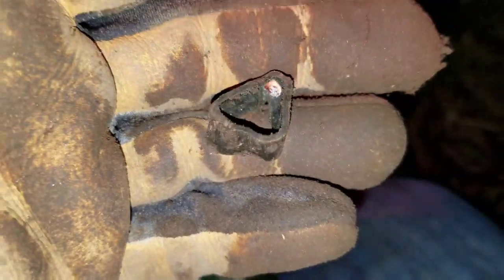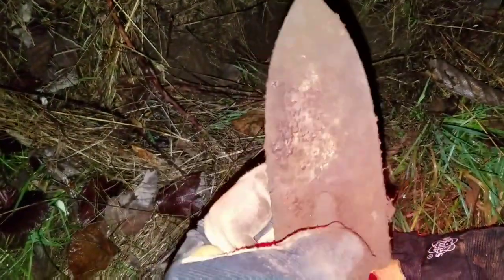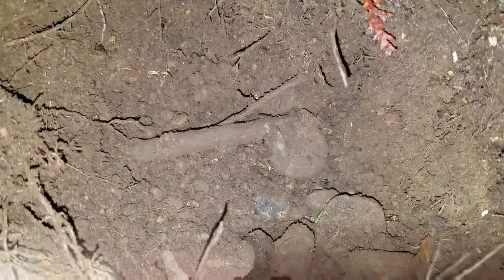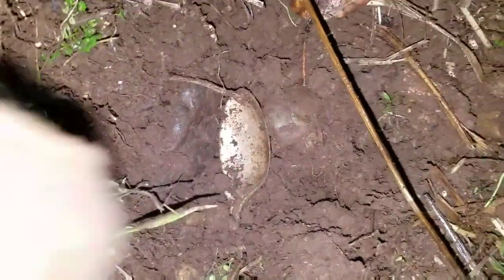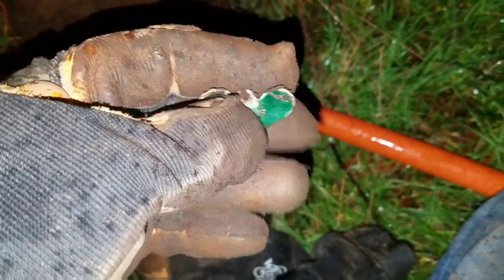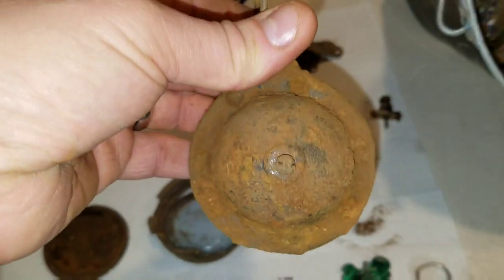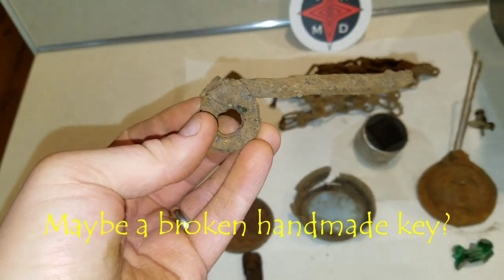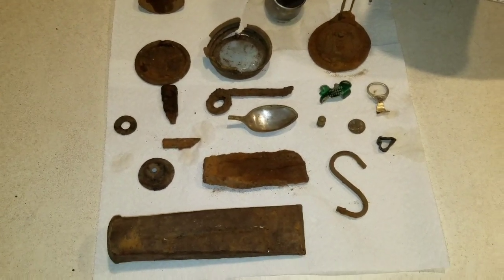Whites MX sport finds oldest dated object!! Metal detecting and saving history in Washington state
I took the MXSport to a 1960s abandoned homesite that butts up to an 1800s farm in the area. We saved some neat relics, including my oldest object marked with a date! I will definitely be back there again.

I greatly appreciate all of you for your continued support! We are well on our way towards 300 subscribers, after which there will be some more awesome giveaways in celebration. Be sure to share my channel with other people that you know to help us get there quicker!